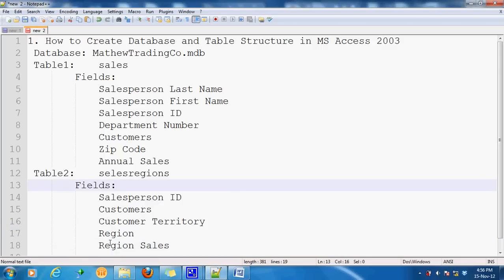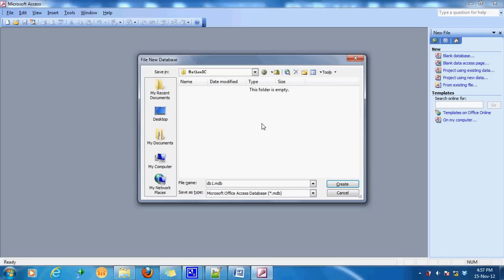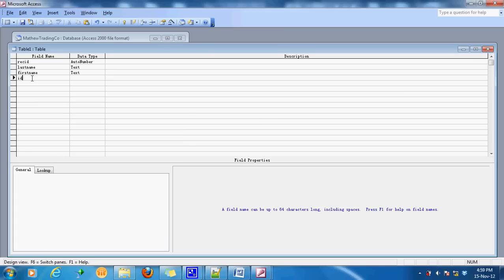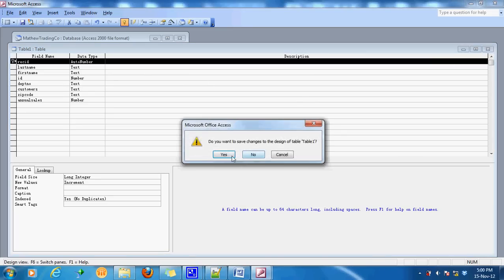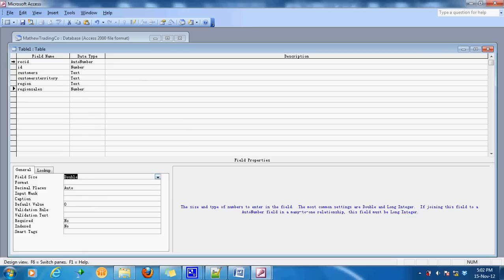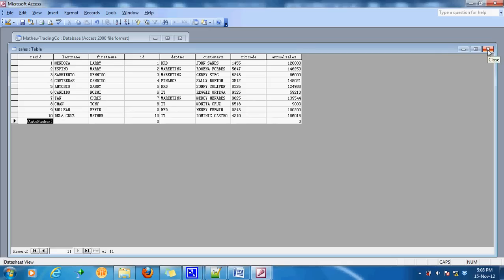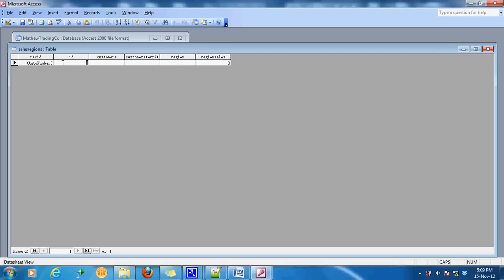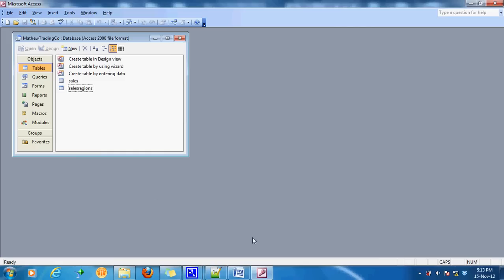Creating Database and Table Structures In MS Access 2003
MS Access - Creating Database and Table Structures